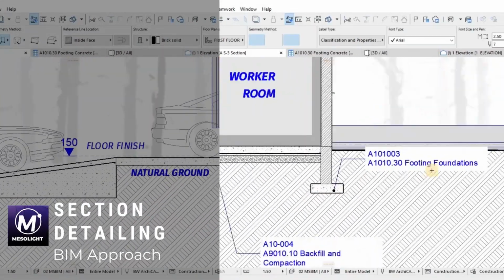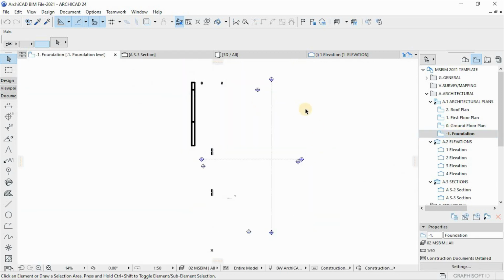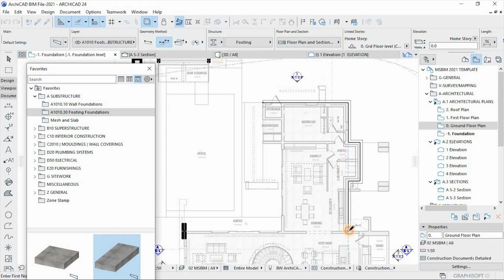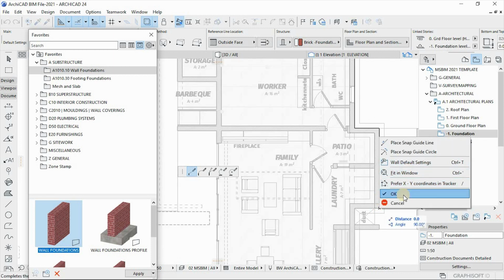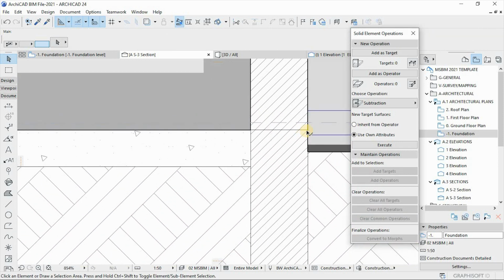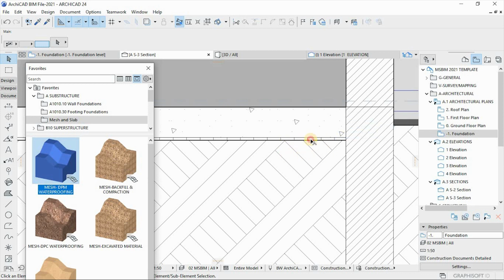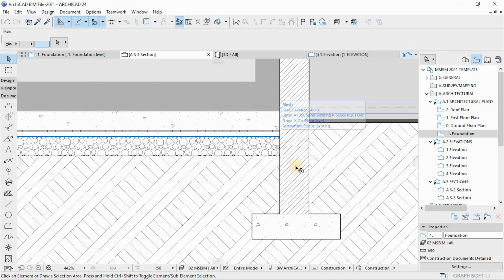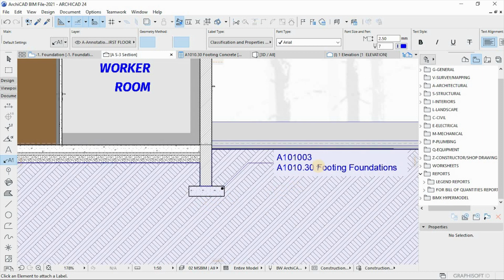ArchiCAD For Beginners | Section Detailing Using BIM Approach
The objective is to model well and spends less time doing your documentation and this will make you produce consistently good quality drawings for the construction of architectural projects.